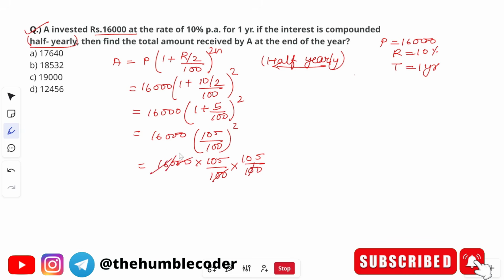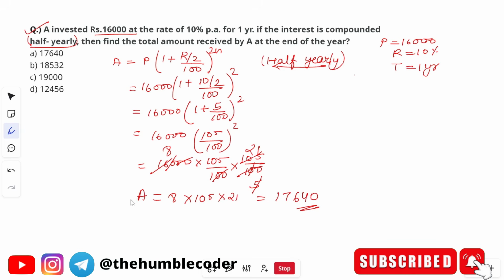🔥 Compound Interest Aptitude | Placement Preparation | Shortcut Tricks & Easy Solutions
Topics :
aptitude questions for placements
aptitude questions with solutions
aptitude tricks for campus placement
aptitude shortcut methods
aptitude preparation for freshers
aptitude for competitive exams
quantitative aptitude questions
time and work aptitude questions
ratio and proportion aptitude questions
percentage aptitude problems
probability aptitude questions
profit and loss aptitude tricks
simple interest and compound interest aptitude
speed time and distance aptitude questions
permutation and combination aptitude
number system aptitude questions
lcm and hcf aptitude problems
averages aptitude questions
partnership aptitude questions
data interpretation aptitude questions
aptitude questions asked in placements
aptitude preparation for IT jobs
aptitude questions for TCS NQT
aptitude questions for Infosys exam
aptitude questions for Cognizant exam
aptitude questions for Wipro exam
aptitude for Capgemini placement
aptitude for Accenture hiring
aptitude for HCL placement
aptitude for Tech Mahindra exam
aptitude test preparation for freshers
compound interest aptitude
compound interest aptitude for placements
compound interest and compound interest aptitude tricks
compound interest
compound interest definition
compound interest tamil
compound interest ssc
what is simple interest
compound interest math
compound interest lecture
compound interest in telugu
compound interest tamil
simple interest questions
simple interest tricks
simple interest basics
simple interest videos in tamil
simple interest
simple interest formula
aptitude questions and answers pdf